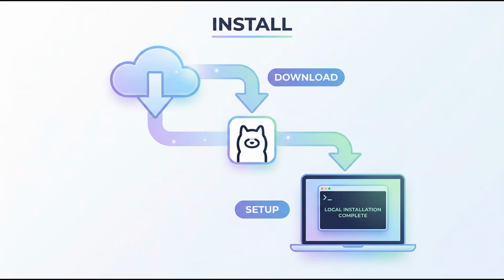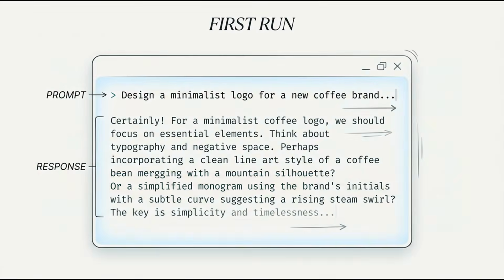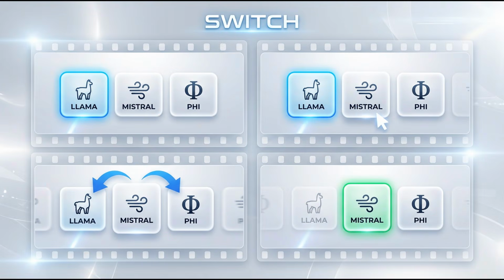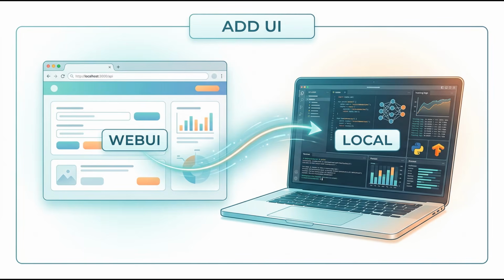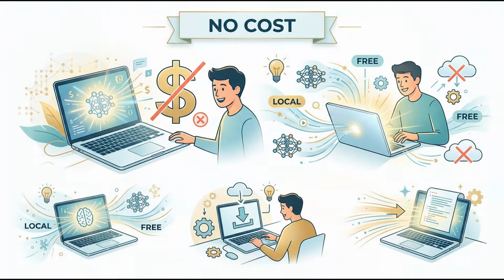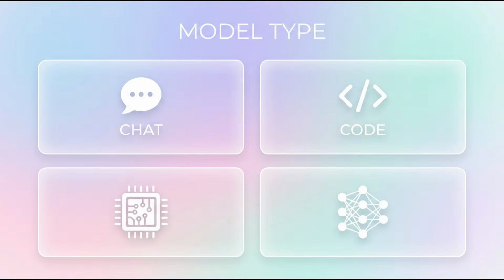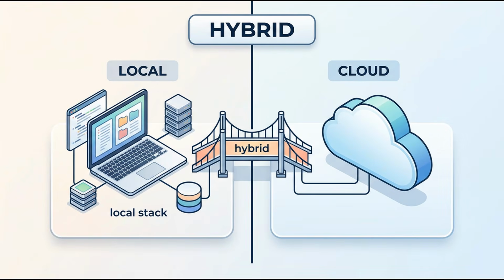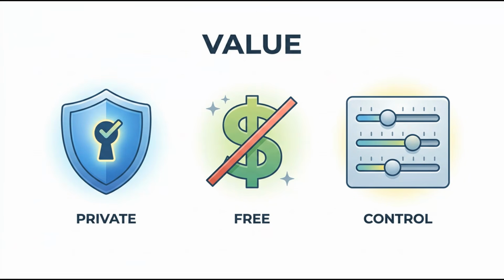Run AI on Your Laptop (No Cloud Needed)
Run powerful AI models directly on your laptop — no cloud, no API costs, and no external dependencies.

In this video, I walk through a complete real-world setup to run AI locally, including model installation, inference, and practical usage — all on your own machine.

This is a practical, technical guide — no fluff — showing exactly how local AI works and how you can start using it today.

⏱ What you’ll learn:
 • How to install and run AI models locally
 • How local inference actually works
 • What tools are used to run models on your machine
 • Performance expectations on a laptop
 • When to use local AI vs cloud AI

⚙️ Tools covered:
 • Ollama (local model runtime)
 • Open-source LLMs (Llama, Mistral, etc.)
 • Terminal-based workflows
 • Optional UI tools for local chat

💡 Local AI is changing how developers build — faster iteration, more control, and no dependency on external APIs.